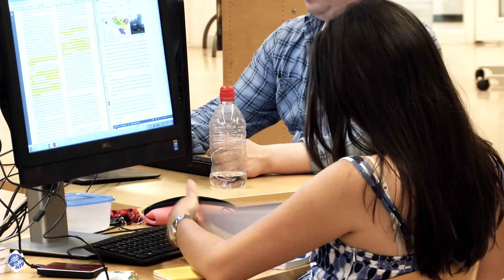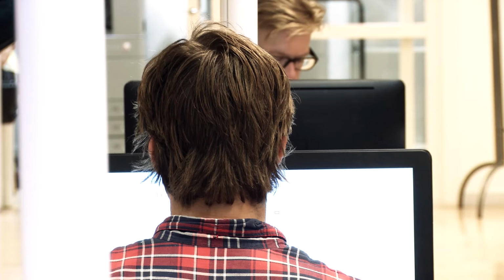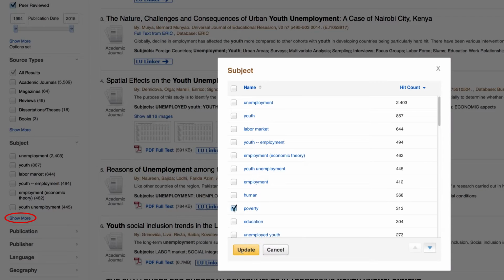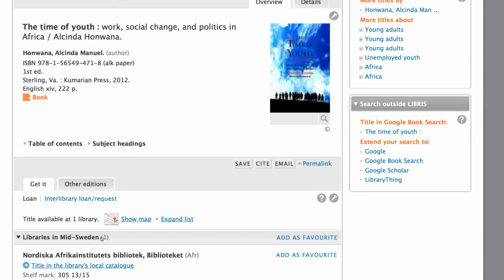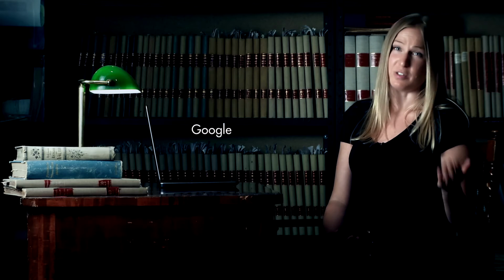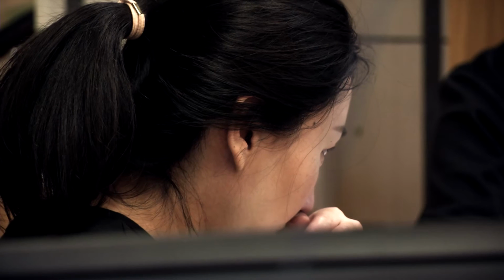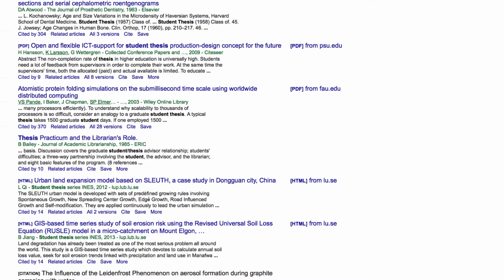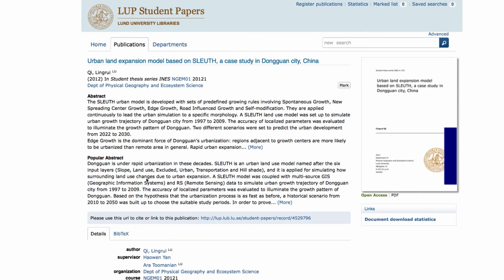Where to search - choosing search tools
What should you should consider when selecting search tools and databases in order to find material for your paper or thesis? When should you choose one database over the other? What are the advantages or disadvantages with different search tools?
Social Sciences Faculty Library, Lund University